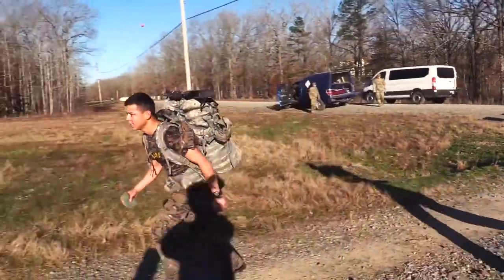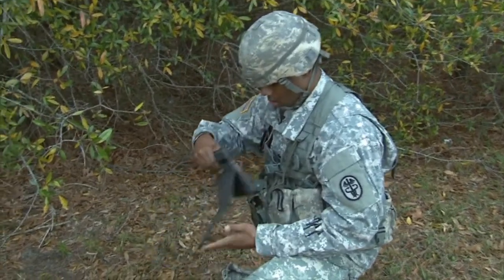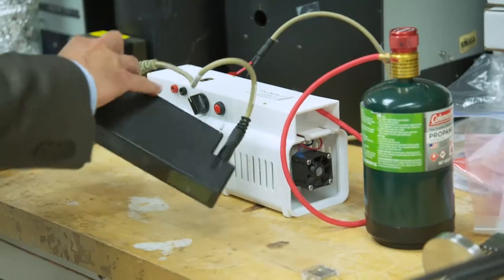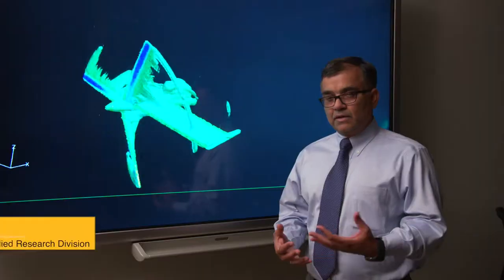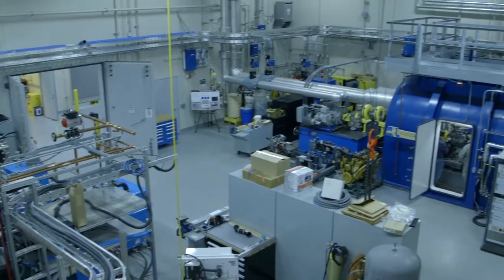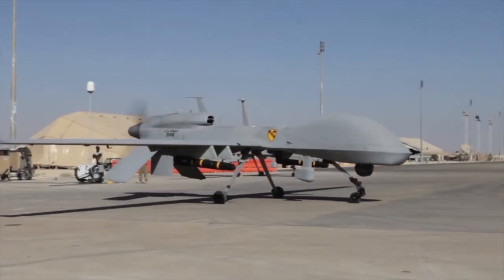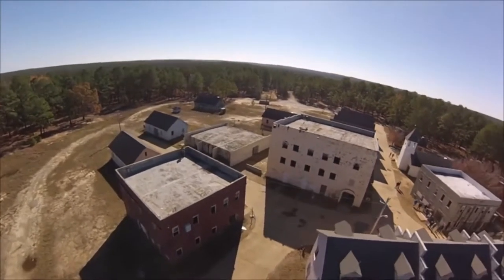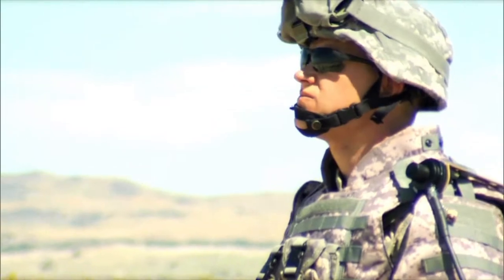ARL Sciences for Maneuver V4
The Sciences for Maneuver area is focused on gaining a fundamental understanding of advanced mobility systems and their supporting architectures. This area heavily relies on ARL’s research expertise and facilities devoted to decision support sciences, autonomy, and high-efficiency energy generation, storage, and distribution. Discoveries, innovations, and developments made in this area are expected to significantly impact the Army of the future by greatly enhancing mobility.  ARL’s Sciences for Maneuver research is focused on gaining a greater fundamental understanding of advanced mobility systems and their supporting architectures—critical to the future Army’s movement, sustainment, and maneuverability. Knowledge gained through these research efforts will lead to technological developments that make it possible to design, fabricate, integrate, control, and support platforms that will have a significant impact on Power Projection Superiority for the Army of 2030.